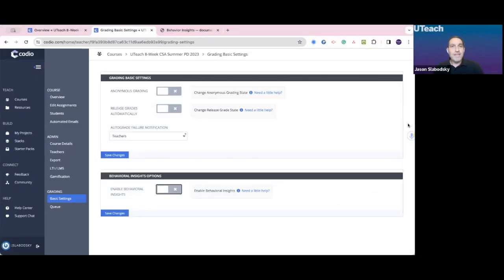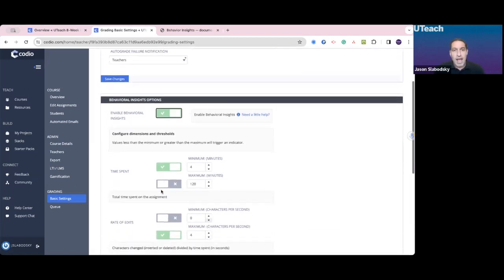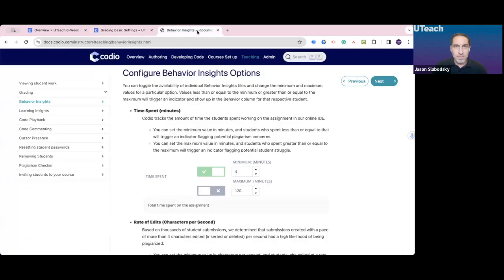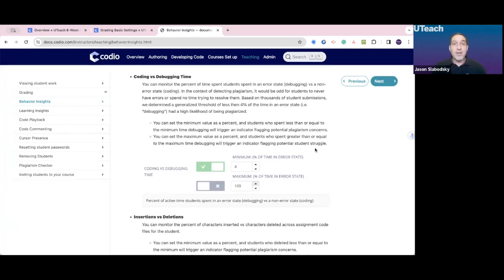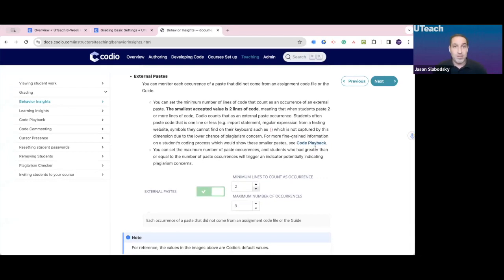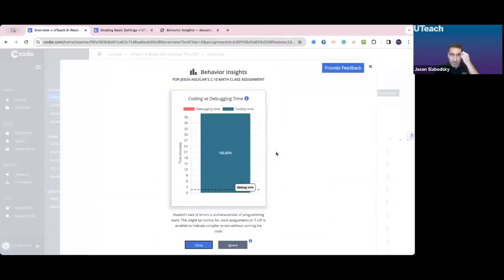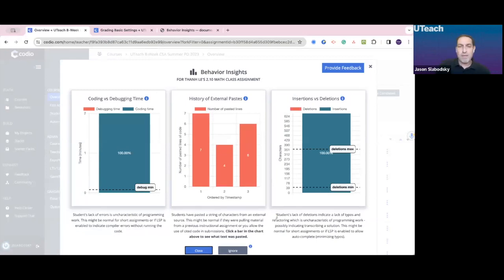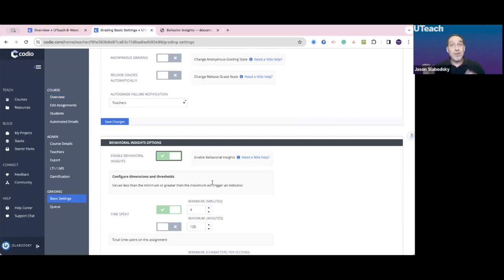Codio’s Behavior Insights Updates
All teachers have access to Codio’s Behavior Insights which combines different IDE logs into understandable measures to detect cases of potential plagiarism. In this video, I will show you how to toggle the availability of individual Behavior Insights tiles and change the minimum and maximum values for a particular option. Values less than or equal to the minimum or greater than or equal to the maximum will trigger an indicator and show up in the Behavior column for that respective student.